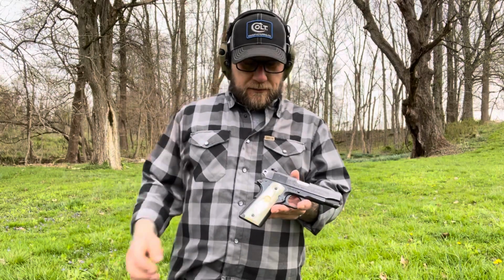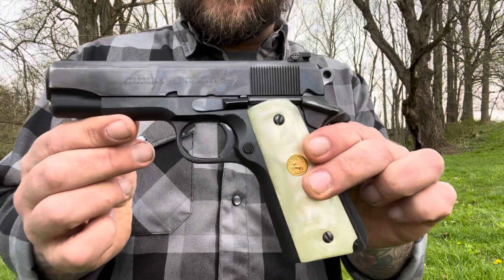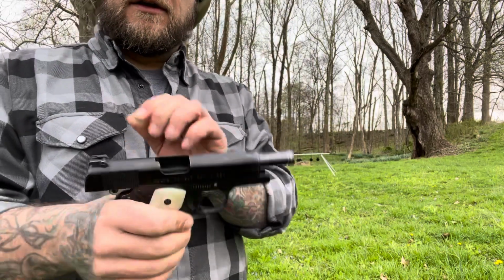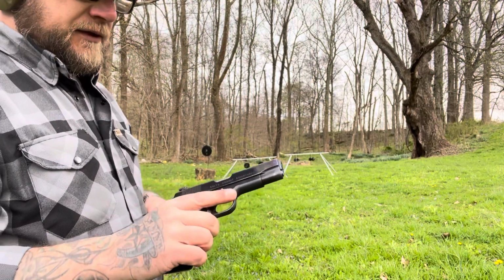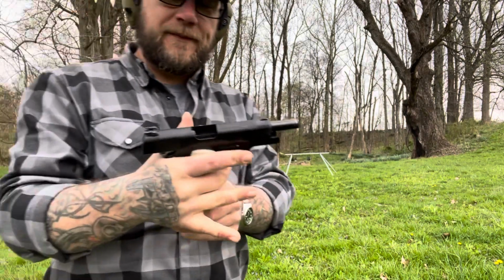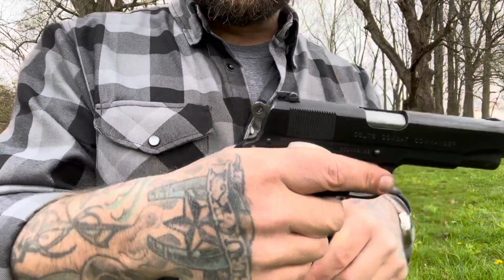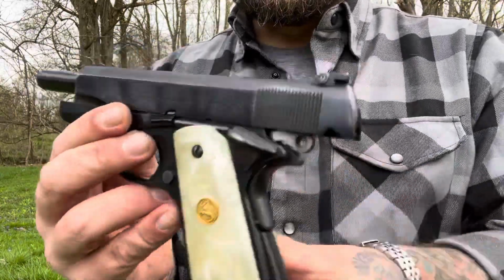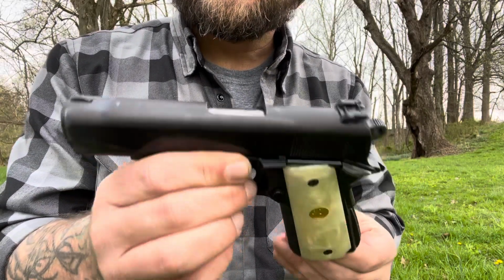Colt Combat Commander 1911 .45 ACP